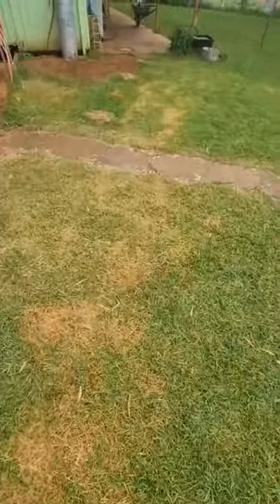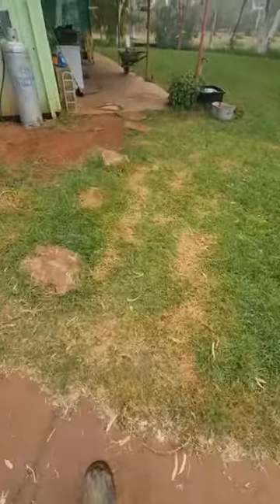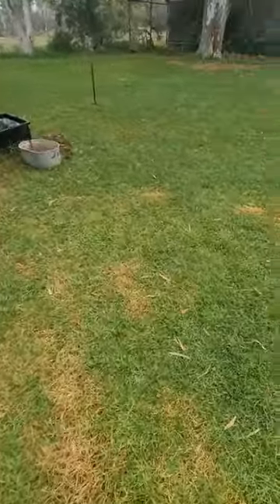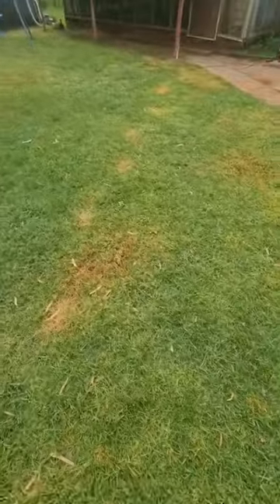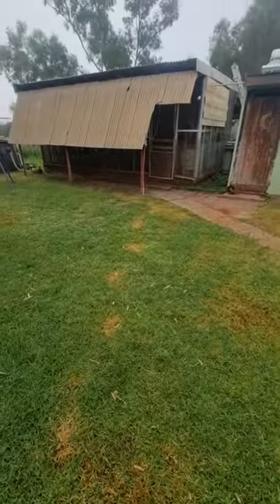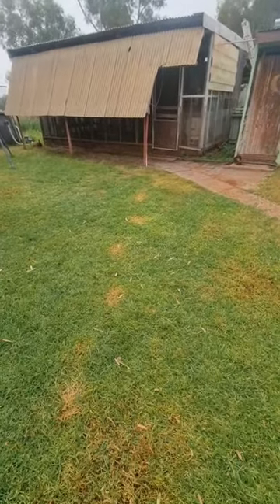Classic roundup stuff up